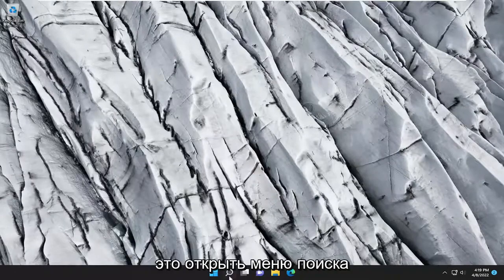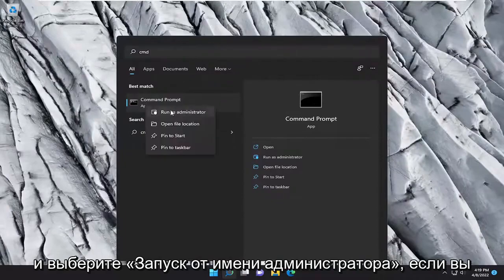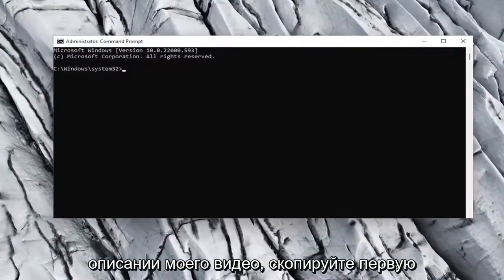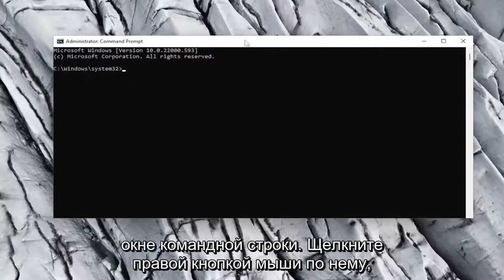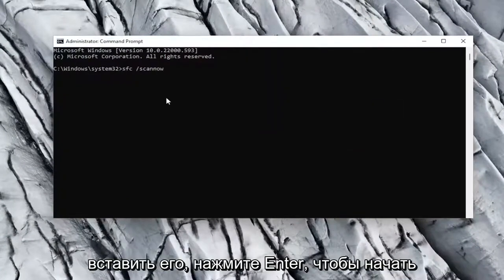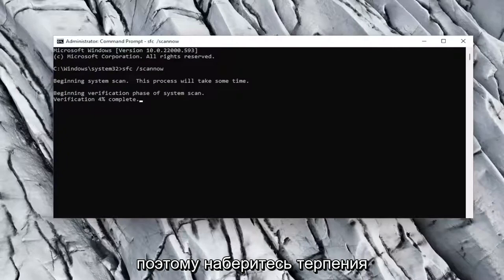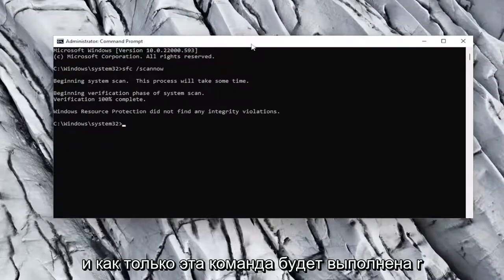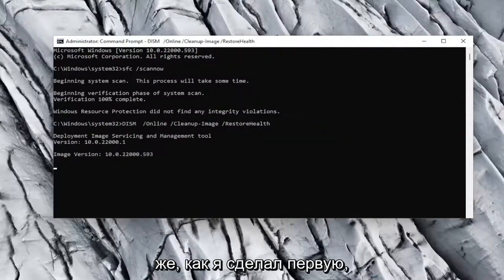Меню настроек Windows 11 не работает/не открывается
Центр, заливка, подгонка, растяжение, плитка, размах обоев в Windows 11 [решение]

Узнав о настройках и функциях Windows, сегодня мы собираемся обсудить изменение и настройку обоев рабочего стола на ПК с Windows 11 и Windows 110, а также доступные параметры. Вы узнаете, как центрировать, заполнять, подгонять, растягивать, располагать плиткой, растягивать обои в Windows 11.

Вопросы, рассмотренные в этом руководстве:
натяжные обои окна 11
растянуть обои на два монитора windows 11

Изменить фоновое изображение рабочего стола Windows очень легко и просто. Вы можете установить любое из ваших личных изображений, изображение из Windows или сплошной цвет в качестве обоев рабочего стола. Вы также можете отобразить слайд-шоу изображений в качестве обоев Windows.